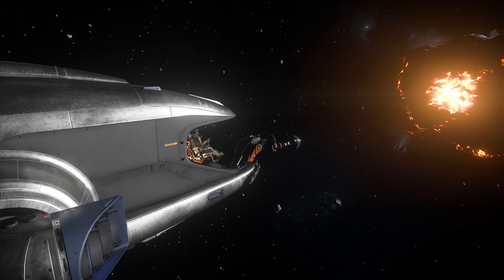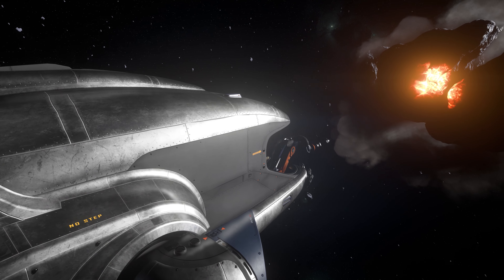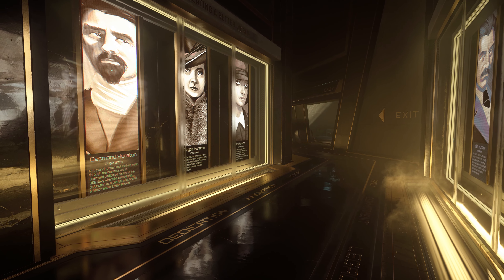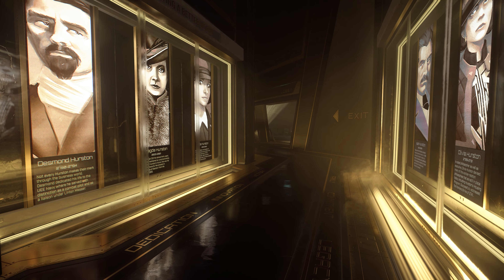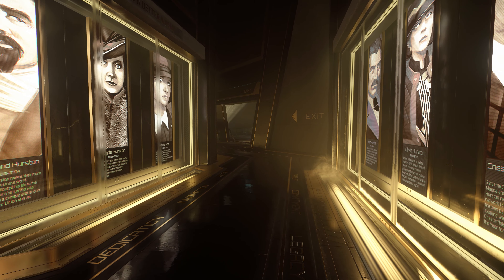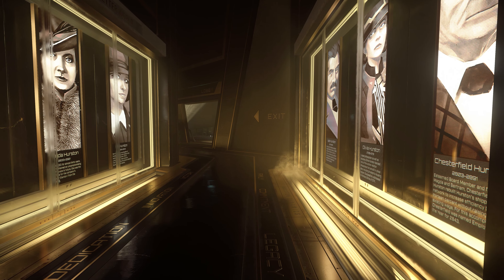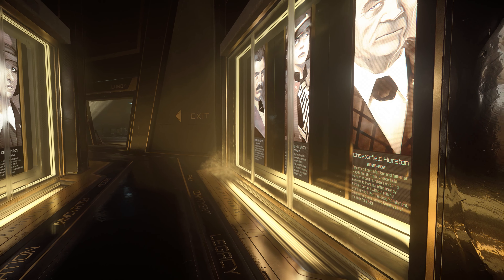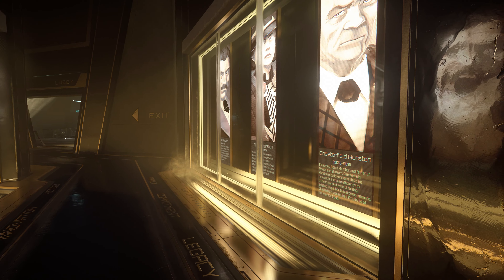Star Citizen’s Guide System Explained | Star Citizen 3.17 4K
As part of the Foundation Festival and Free Fly surrounding the 3.17.2 patch, the Guide system is being promoted to many players. This video briefly explores how the Star Citizen Guide system works. The video is set against some gameplay and cinematic footage from patch 3.17.